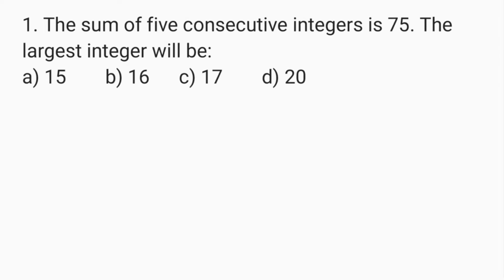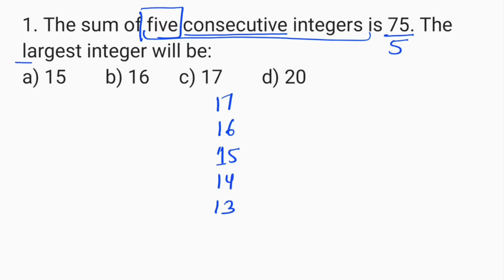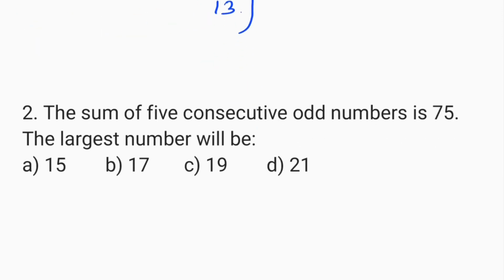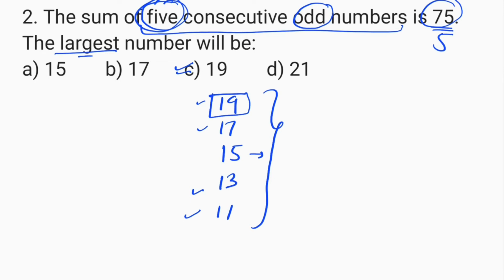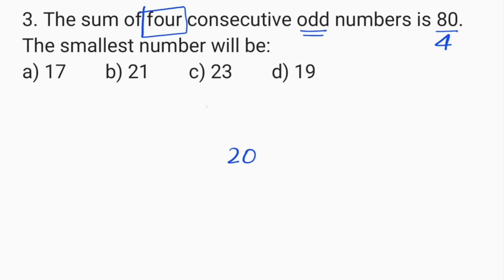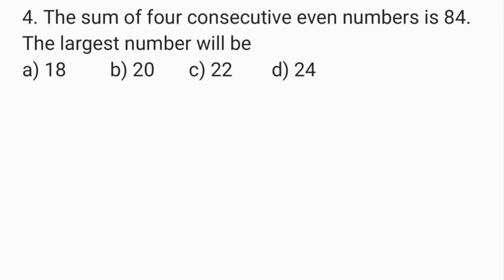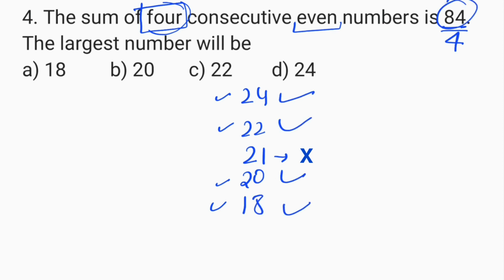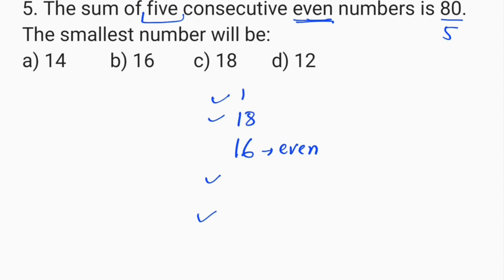Shortcut Maths for All Competitive Exams - Sum of Consecutive Odd Even Numbers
Questions in this video:
1. The sum of five consecutive integers is 75. The largest integer will be:

2. The sum of five consecutive odd numbers is 75. The largest number will be:

3. The sum of four consecutive odd numbers is 80. The smallest number will be:

4. The sum of four consecutive even numbers is 84. The largest number will be

5. The sum of five consecutive even numbers is 80. The smallest number will be:

Hello friends,
In this video you will learn some amazing shortcut tricks of mathematics. These tricks will really be helpful for your competitive exams like SSC CGL CHSL CPO Police CTET Railway MBA GMAT and many more competitive exams.